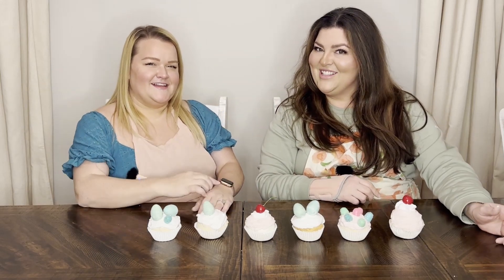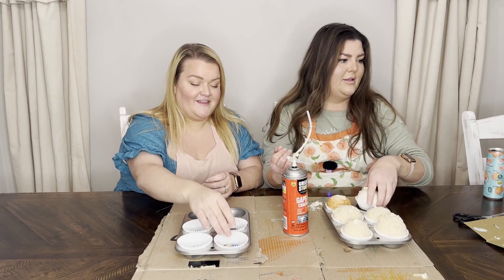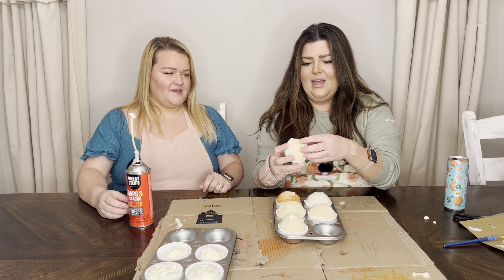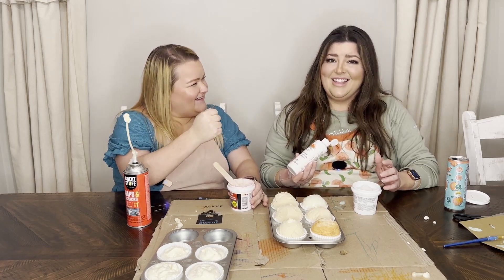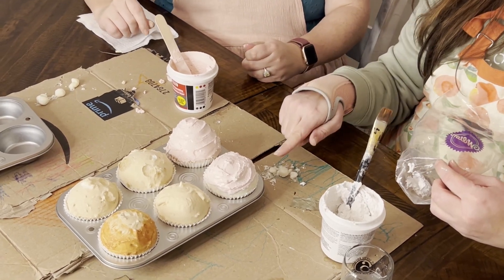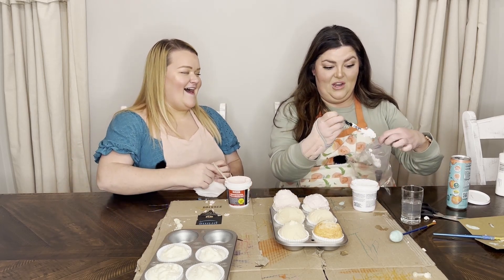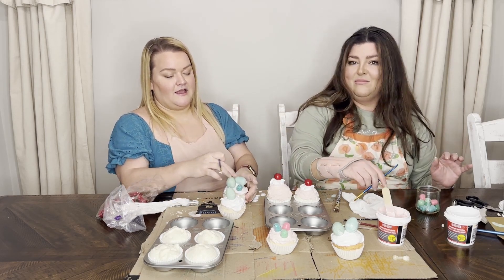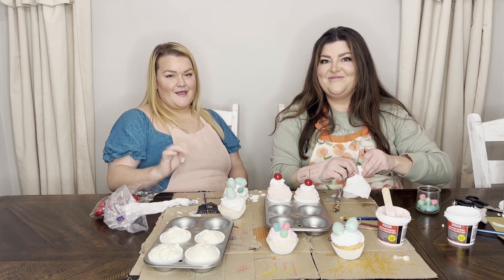Decorate with Fake Bake cupcakes. So cute & easy!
Hey ya'll Today Stephanie & Theresa show you all how to make fake bake cupcakes! These are adorable and very easy to make. You can put these anywhere as decorations and someone will always comment on them. Hopy you try it and let us know what you would like to see.